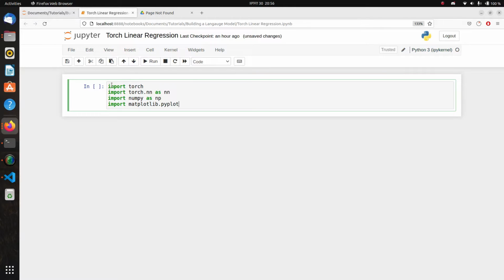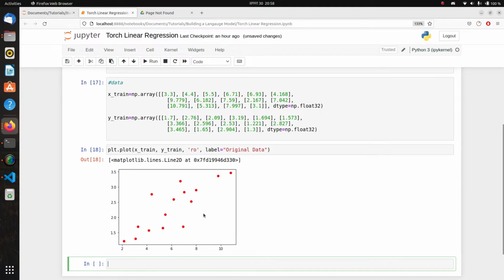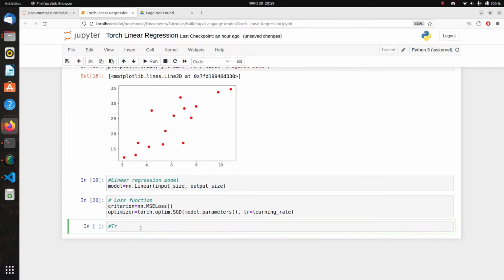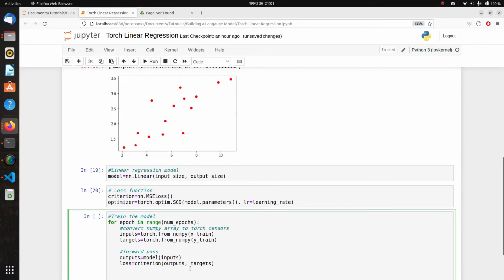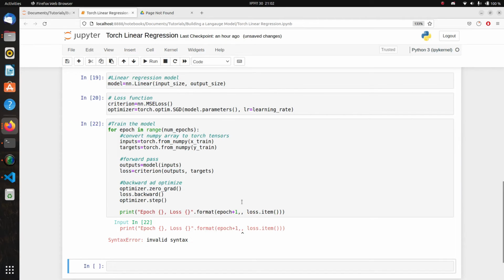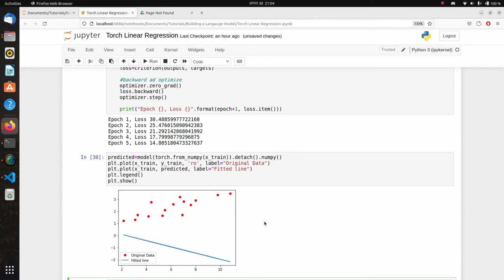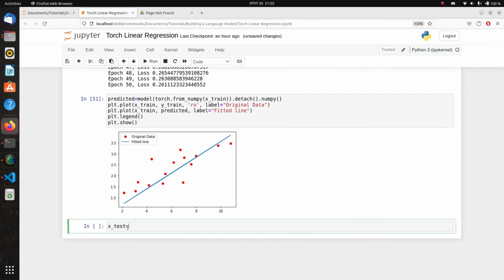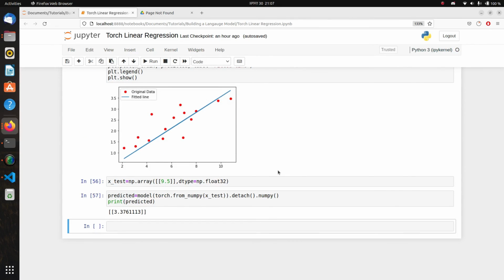Linear Regression using PyTorch | Machine Learning Tutorials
In this series, we are implementing various machine learning algorithms using PyTorch.

In this video, we are looking at regression problem  and implementing linear regression using PyTorch.